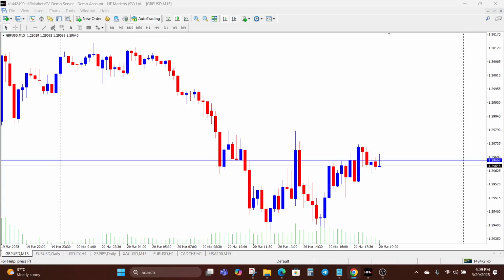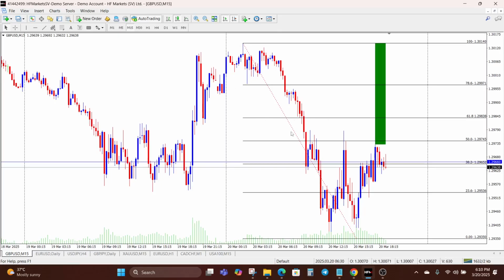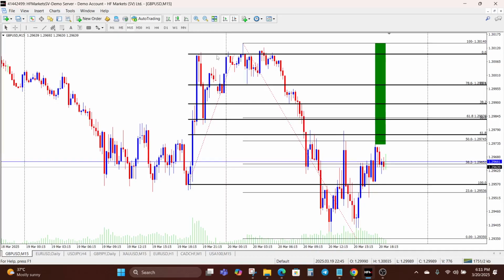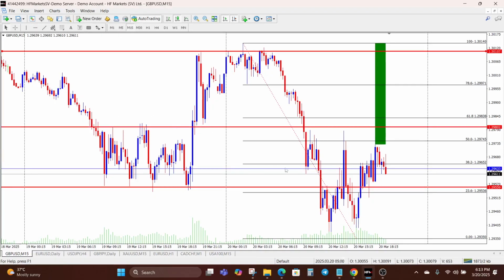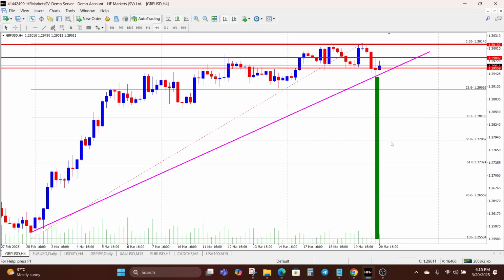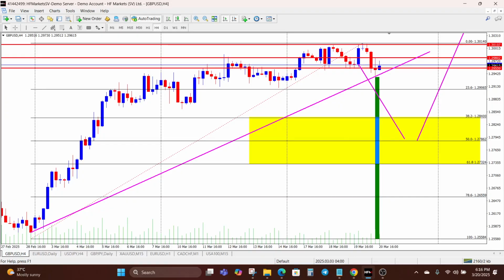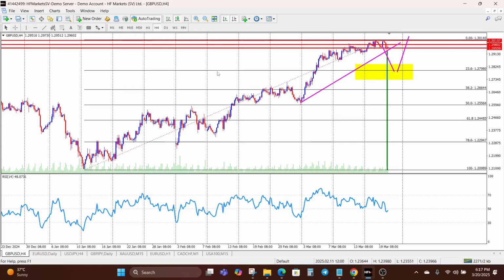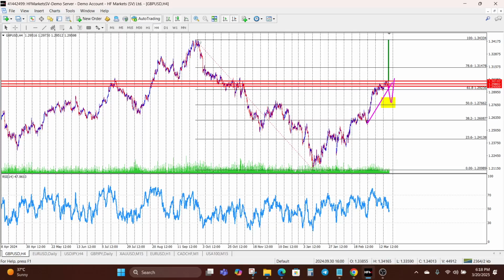Auto Fibonacci Retracement Indicator MT4/MT5 EXPOSED – Draws Levels With Laser Accuracy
One of the most powerful tools in technical analysis is the Fibonacci retracement. If you’re not familiar with it, don’t worry! This tool is based on the Fibonacci sequence, a mathematical pattern that appears throughout nature and the financial markets. The sequence includes 0,1,1,2,3,5,8,13,21, and so on. When you divide these numbers by adjacent ones, you get the famous Fibonacci ratios, such as 23.6%, 38.2%, 50%, 61.8%, and 78.6%—all crucial levels used in price analysis.

The Fibonacci retracement tool is used to identify key support and resistance levels in the market. Traditionally, traders have to manually place the tool by selecting the high and low points of a price movement. But with the Auto Fibonacci Retracement Indicator, this process is completely automated!

Why Use the Auto Fibonacci Retracement Indicator?
✅ Automatically identifies key levels – No need to manually select high and low points.
✅ Works on all time frames – Whether you’re trading on the 1-minute or daily chart, this tool adapts.
✅ Applies to all currency pairs – Perfect for Forex, commodities, stocks, and crypto trading.
✅ Helps spot trend retracements and continuations – Use it to predict potential reversals or breakouts.

How to Use the Auto Fibonacci Retracement Indicator Effectively:
📌 Look for confluence – Combine Fibonacci levels with support/resistance zones, trendlines, or moving averages for stronger signals.
📌 Focus on key levels – The 61.8% and 38.2% levels are among the most important for potential reversals.
📌 Watch for price reactions – When price reaches a Fibonacci level, look for candlestick patterns or volume confirmations before making a decision.
📌 Use it with other indicators – Combine it with RSI, MACD, or Bollinger Bands for added confirmation.

The Auto Fibonacci Retracement Indicator simplifies trading by doing the work for you. Whether you’re a beginner or an experienced trader, this tool can save time and improve accuracy in your analysis.